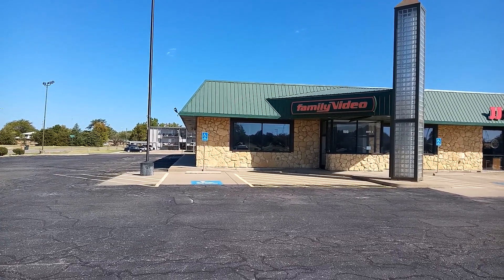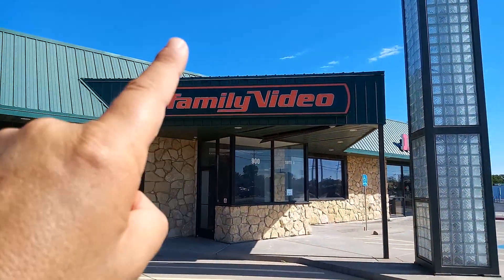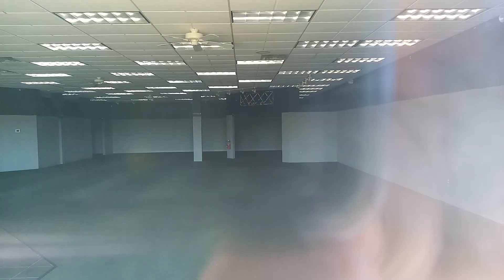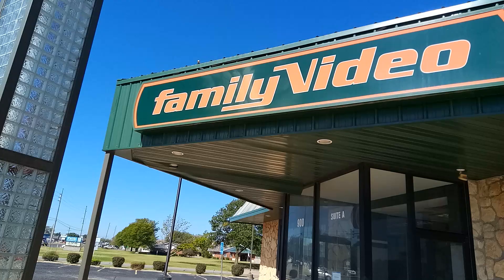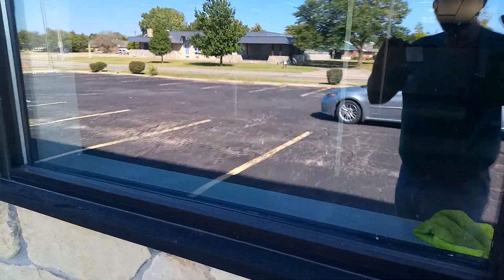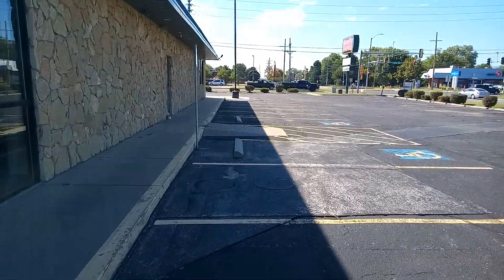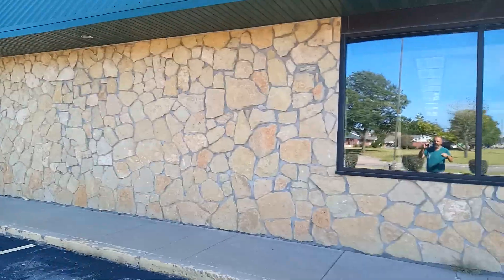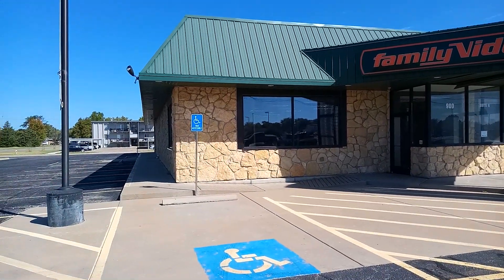ABANDONED FAMILY VIDEO - Hutchinson, KS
Family Video of Hutchinson Kansas closed around 2013 to 2016, as we all know they went bankrupt, Netflix, the Internet, knocked them out, their late fees were outrages, and the snacks in the store was expensive but we all still miss them this blast from the past, still has all the signage up the store has been stripped please share, Subcribe, hit the like button, leave some comments